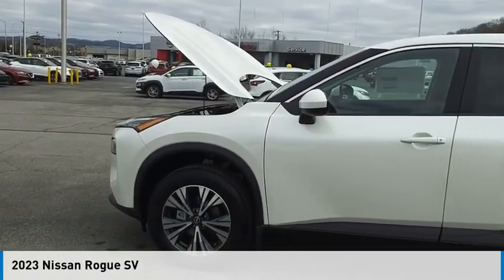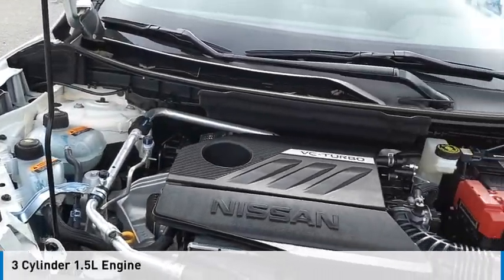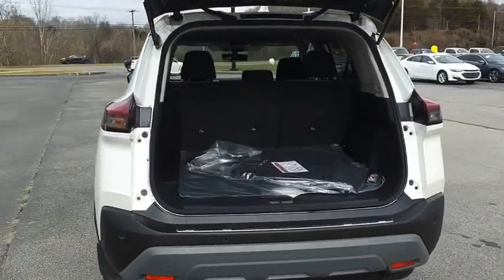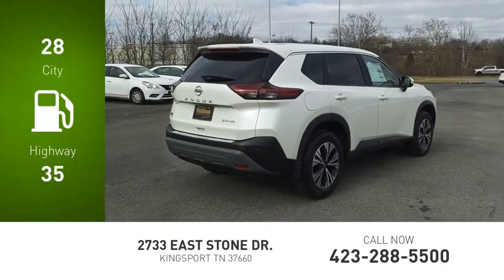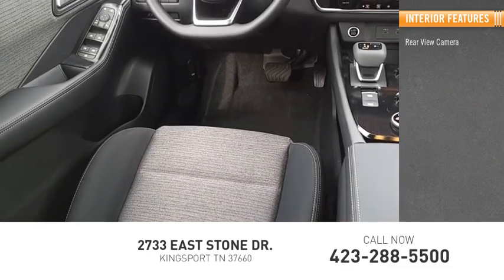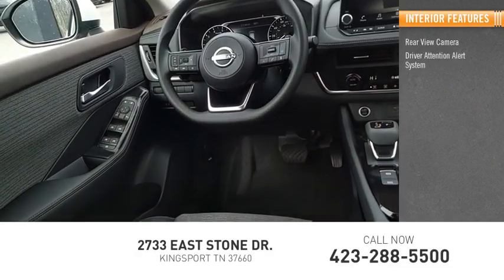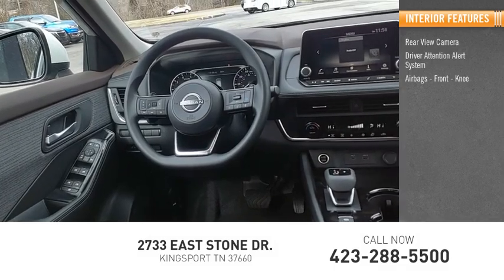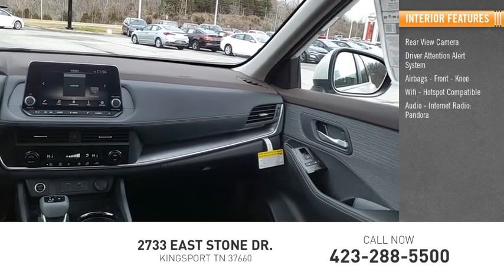2023 Nissan Rogue Kingsport TN NN8016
2023 Nissan Rogue SV

2733 East Stone Dr.

Pearl White Tricoat 2023 Nissan Rogue SV AWD CVT with Xtronic 1.5L I3 Turbocharged DOHC 12V LEV3-ULEV50 201hp AWD.28/35 City/Highway MPG